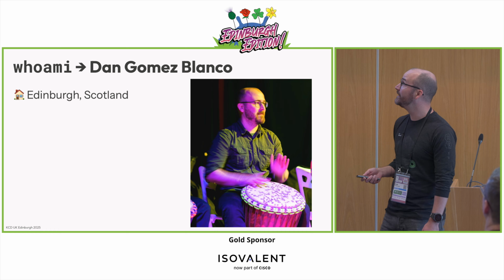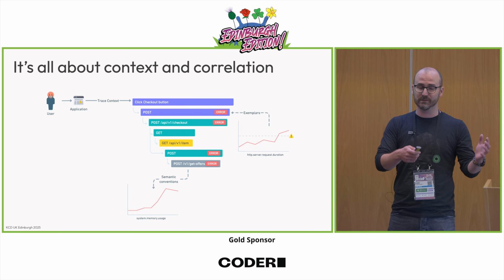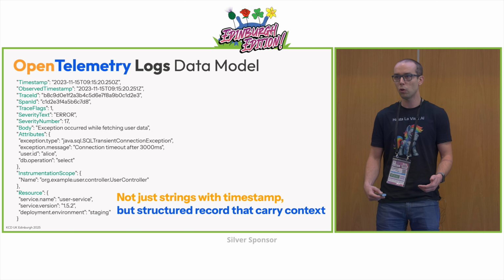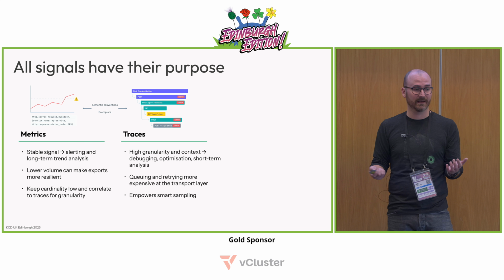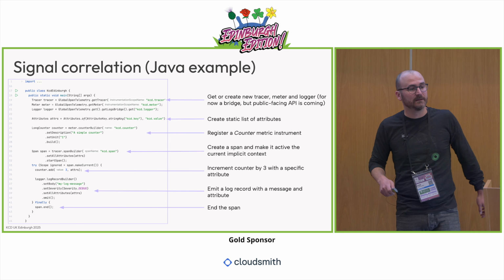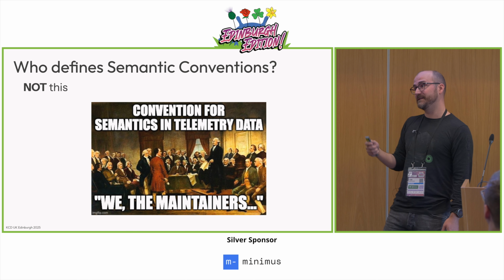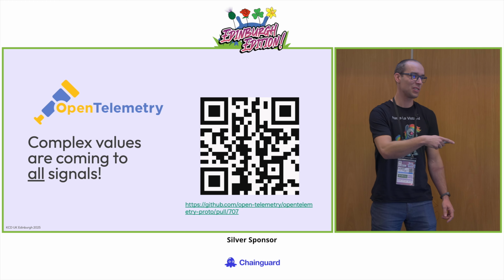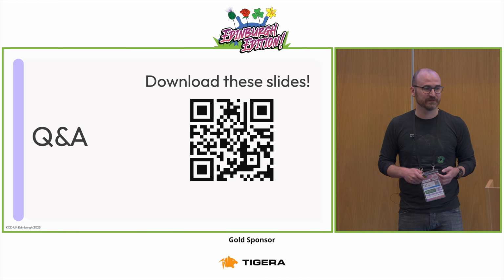Dan Gomez Blanco | Robert Pająk - OpenTelemetry Signals: Using the Right Tool for the Right Purpose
OpenTelemetry is empowering the cloud native industry to leave behind the old concept of isolated “observability pillars”, enabling different signals —traces, baggage, metrics, logs, and more recently profiles— to be produced as a set of correlated, contextualised streams of telemetry data. This allows us to understand complex distributed systems more effectively. However, do you always know when to use one signal over another when instrumenting workloads?

In this talk, we'll explore how the very structure and aggregation of these signals inherently carry meaning. From the choice of metric instruments, to the relationships between spans in a trace. They all have a purpose. Their correct usage, paired with other OpenTelemetry concepts like context, resources, or semantic conventions, allows us to describe our systems more efficiently.

We'll dedicate a special focus to logs, and the recent convergence with events as a type of structure log type. Learn how this shift is unlocking powerful new instrumentation possibilities thanks to complex attribute values, like nested objects and arrays, crucial for emerging use cases like Gen-AI observability and client-side instrumentation.

Join us to understand the profound depth of information your OTel signals can unlock for your workloads, and understand why logs are not just a “legacy signal”.